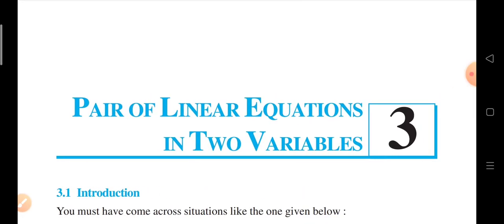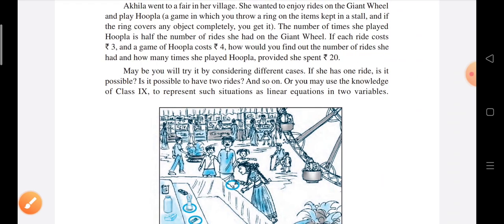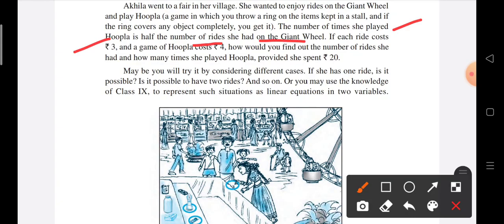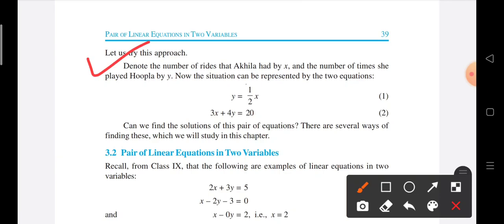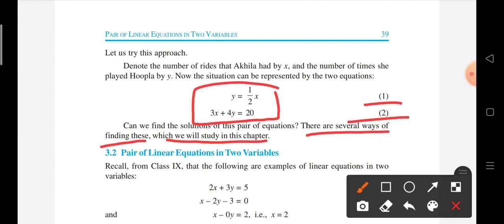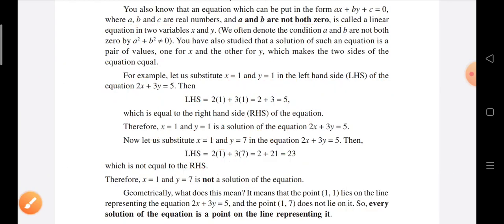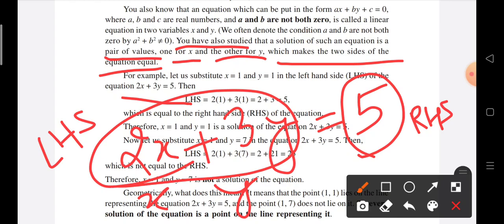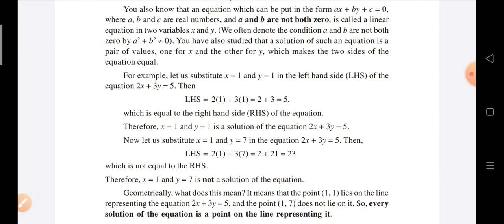Class 10 Mathematics (Part 1) Chapter 3 PAIR OF LINEAR EQUATIONSIN TWO VARIABLES Page 38 to 39